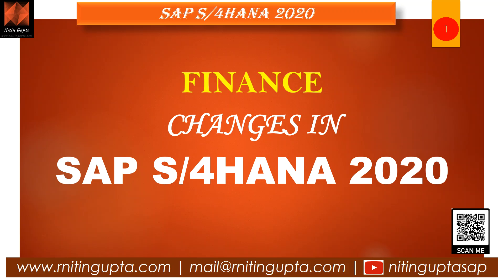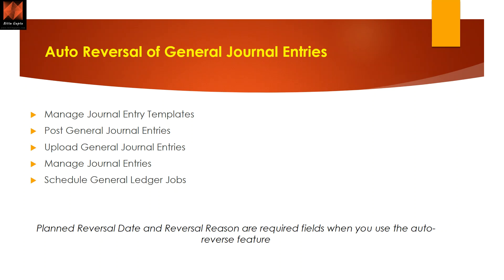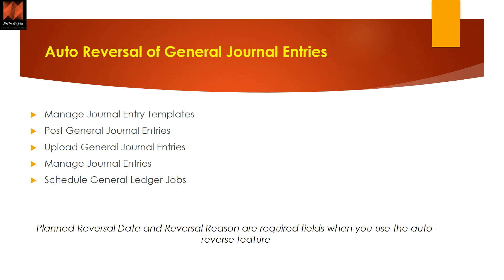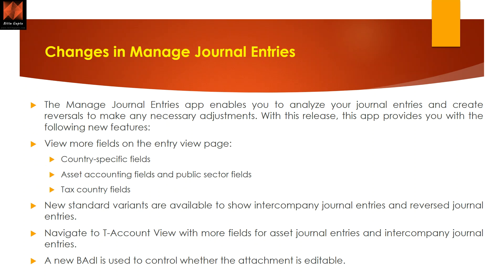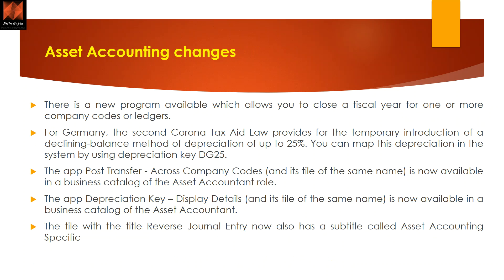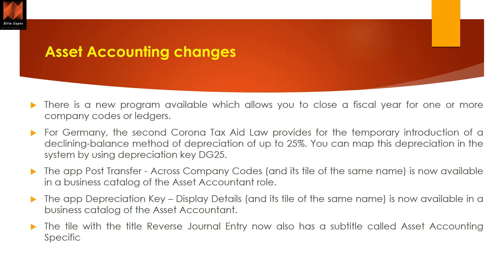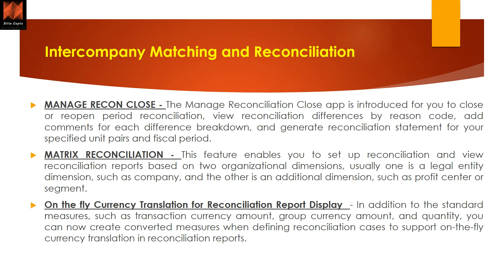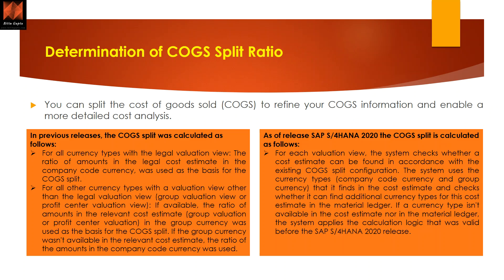SAP S/4HANA 2020 - changes introduced in Finance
In this video we have discussed few changes introduced with release of SAP S/4HANA 2020. these key areas are discussed
 - Auto Reversal of General Journal Entries
 - Changes in Manage Journal Entries
 - Asset Accounting changes
 - Intercompany Matching and Reconciliation
 - Determination of COGS Split Ratio